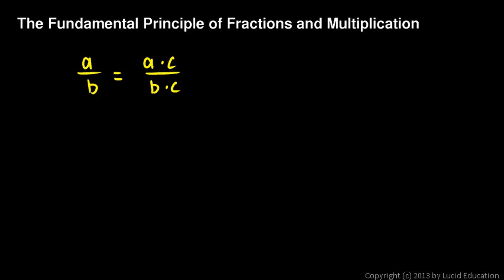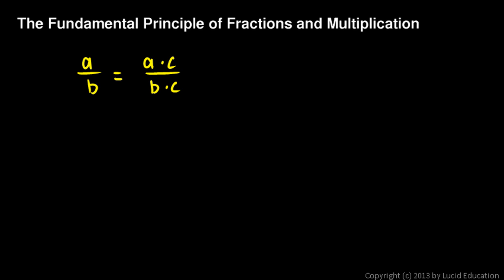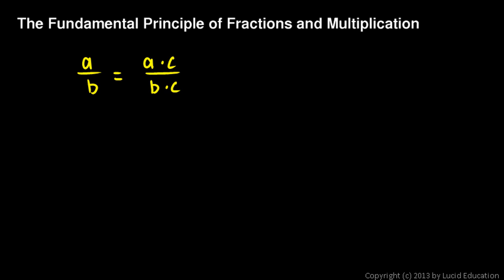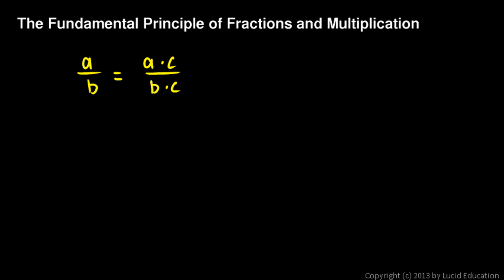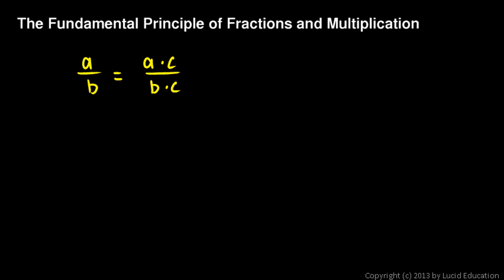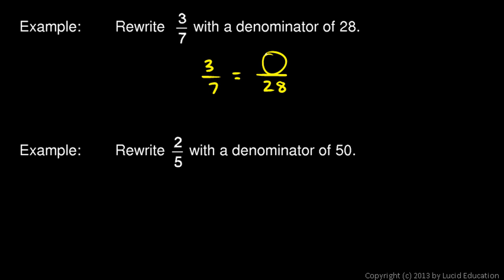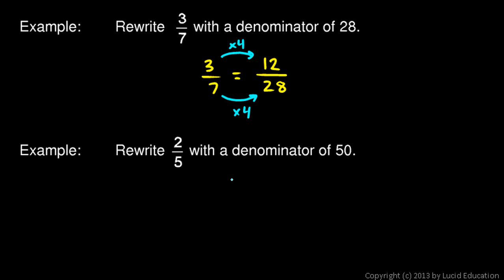Prealgebra 3.03f - The Fundamental Principle and Multiplication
The Fundamental Principle of Fractions:  the numerator and denominator can both be multiplied by the same number.  Some basic examples.